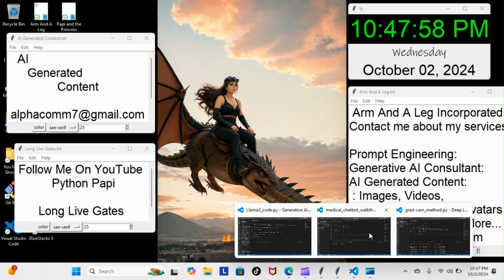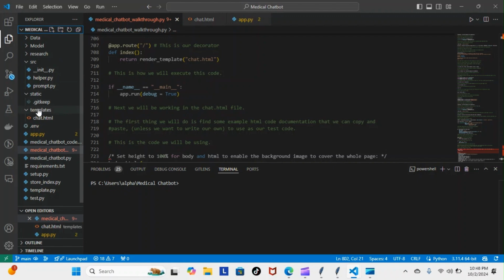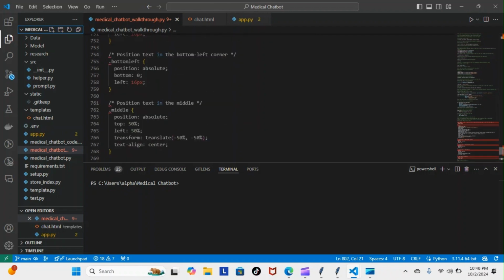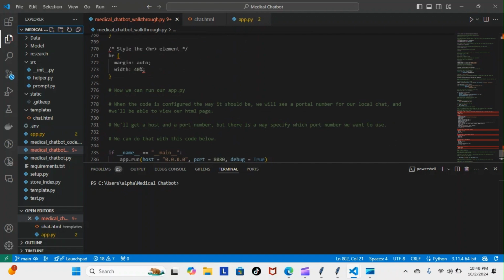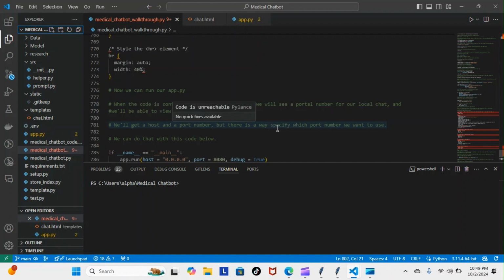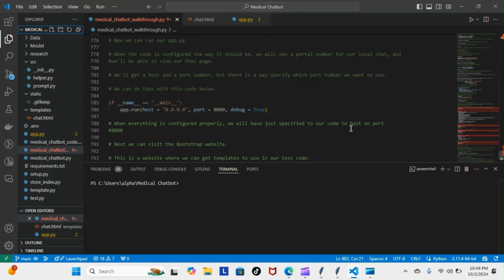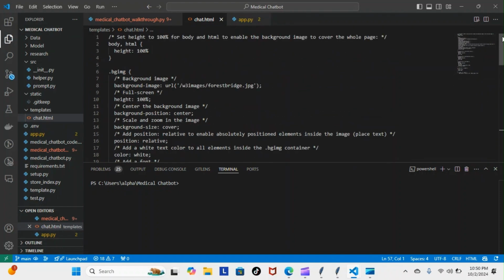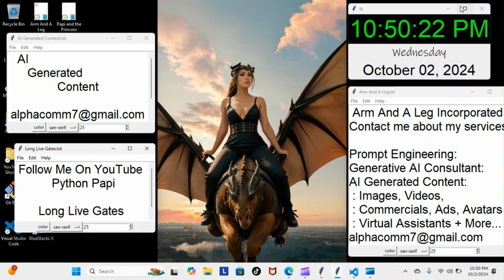Python Papi / Generative AI - Day 116